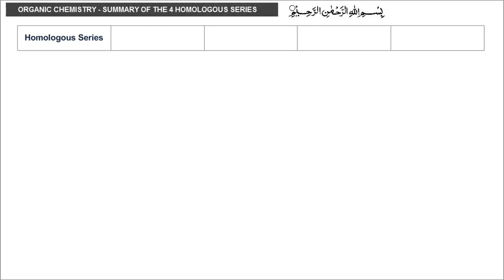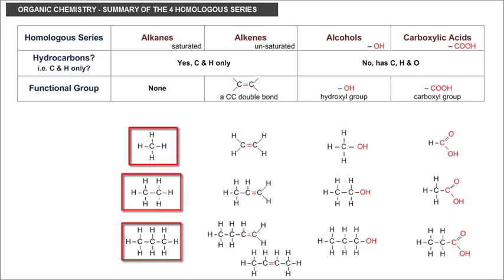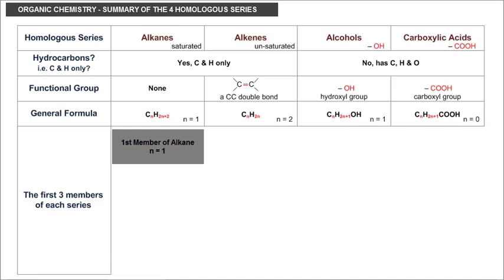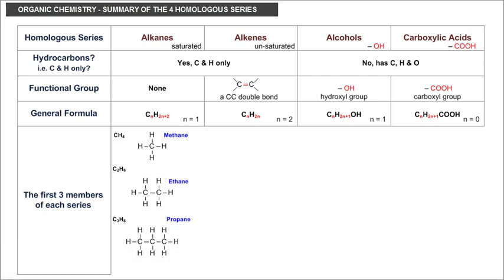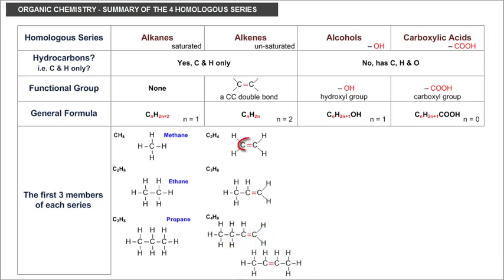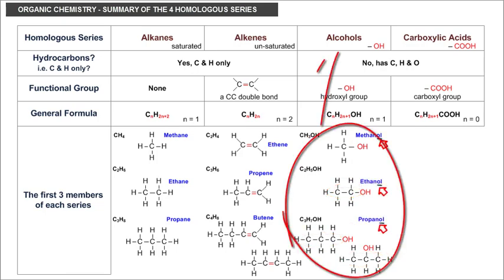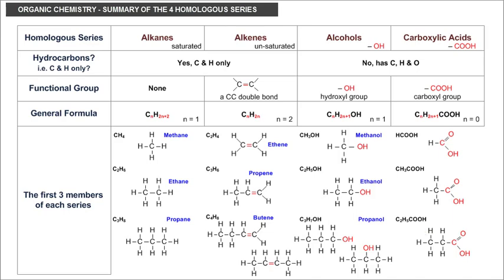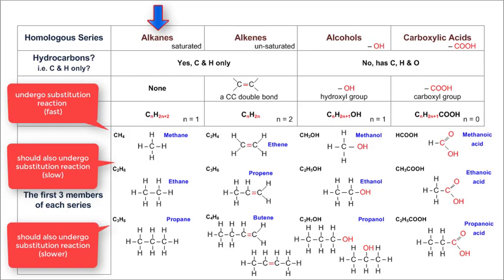Organic Chemistry 02 Summaryof4Series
Introduction to the 4 homologous series in Organic Chemistry
Alkanes, Alkenes, Alcohols and Carboxylic Acids.

For O Level Combined Science Chemistry